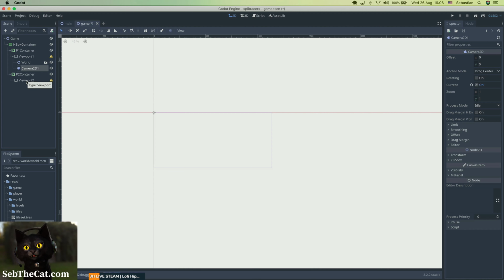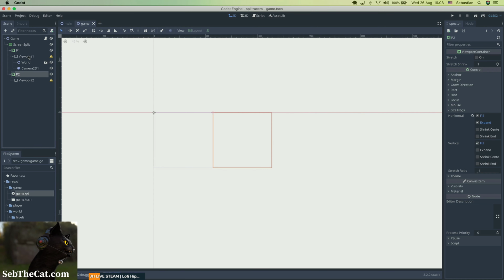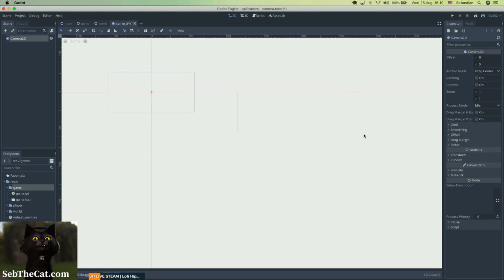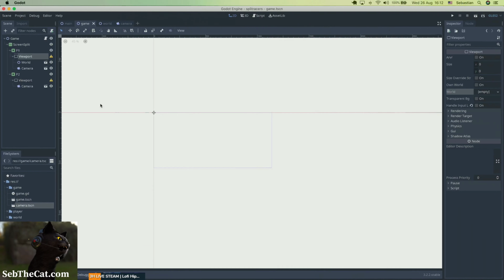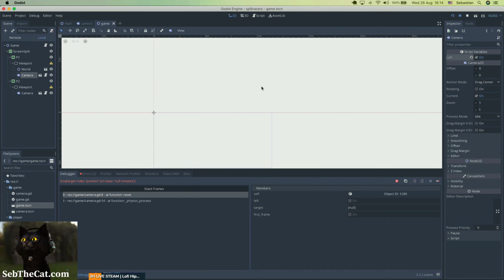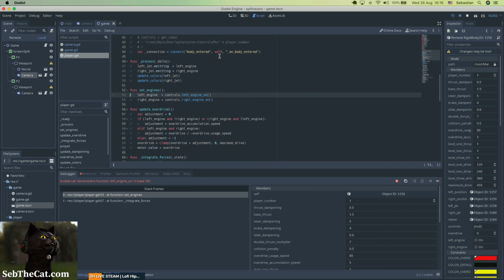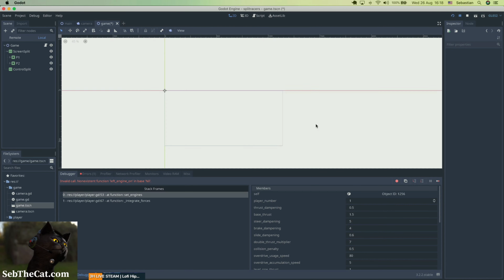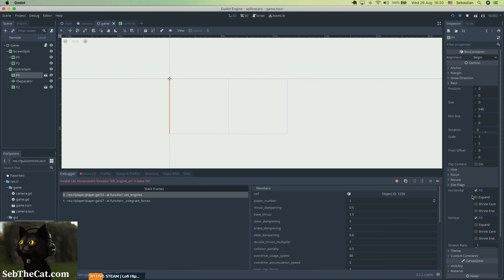GameDev: Godot engine. Split Screen Multiplayer Mobile Game (Part 3/23)